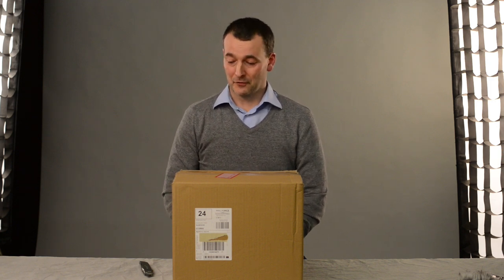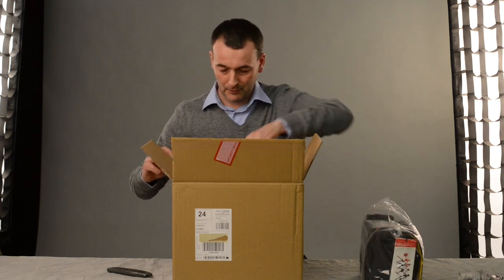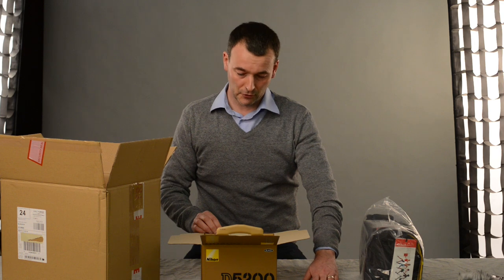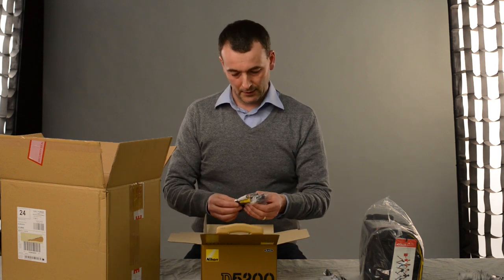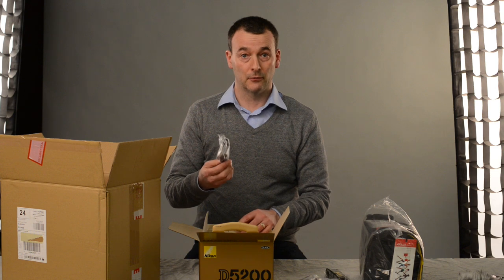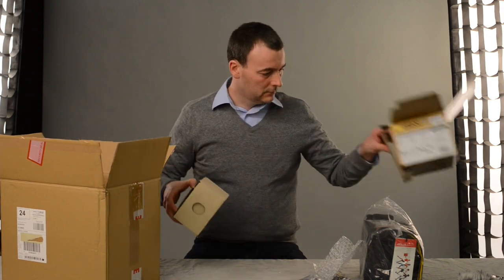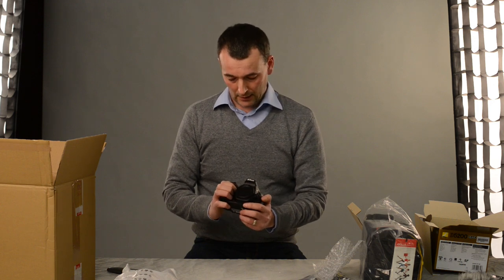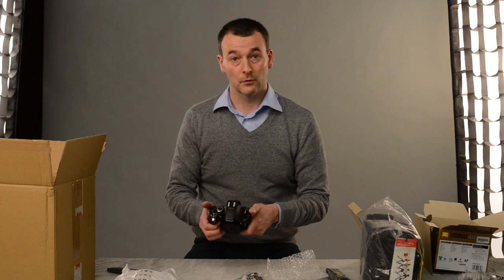Nikon D5200 camera unboxing - box opening - Youtube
This video is an unboxing for Nikon's new DSLR camera, the Nikon D5200.
In it we see what comes with the camera when you open the box, the Nikon camera strap, the battery charger, the battery and various leads. See more information about Nikon's new DSLR

This new nikon camera is already getting some really good camera reviews, from Dxomark fro example, with places it as the best nikon camera of its category ( better than the D3200) and only a few marks behind the professional Nikon cameras. This Nikon camera is prbaboly one of the best nikon dslrs out there at the moment, ecxept for the d800. Nikon digital cameras seem to be getting better every year,

Nikon D5200 Unboxing